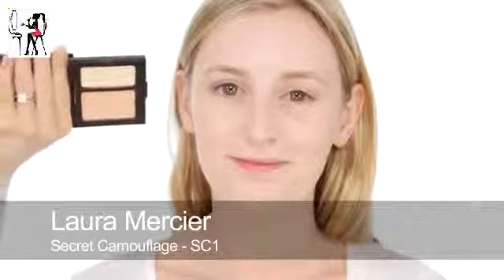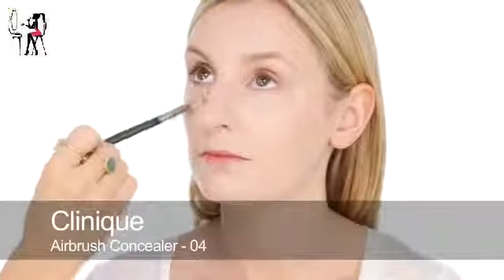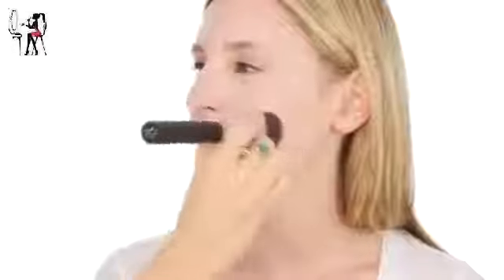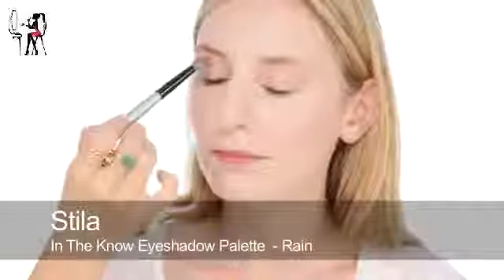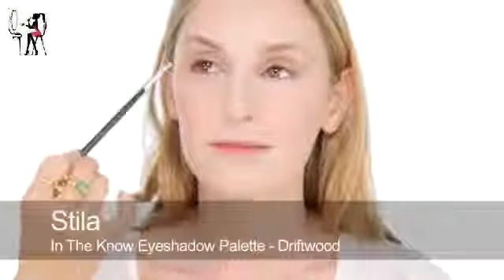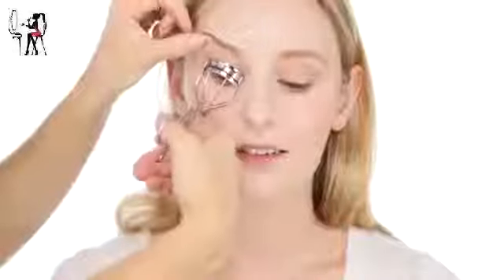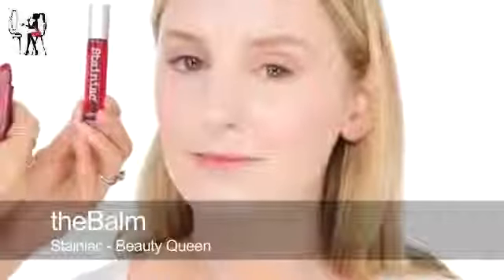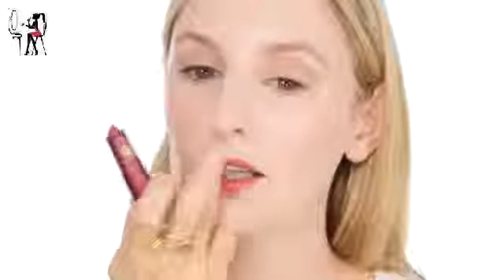Makeup Tips 2015, Downton Abbey Inspired Makeup Tutorial , Starring Laura Carmichael11